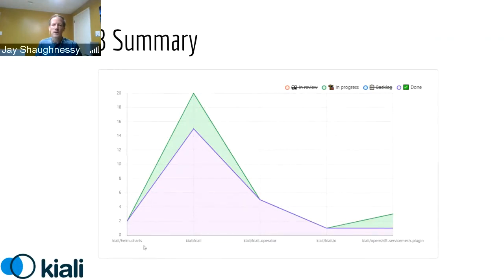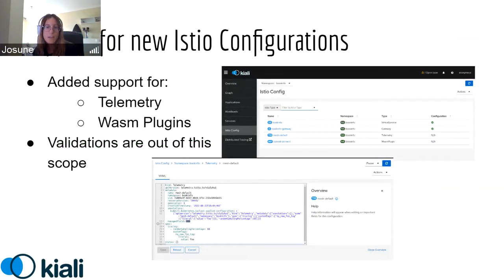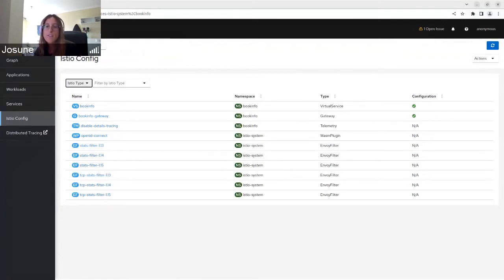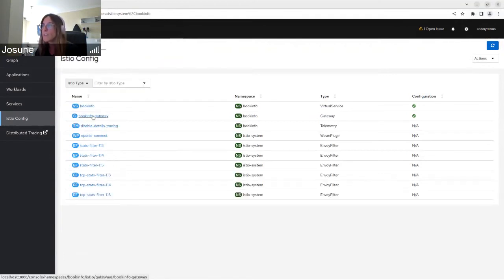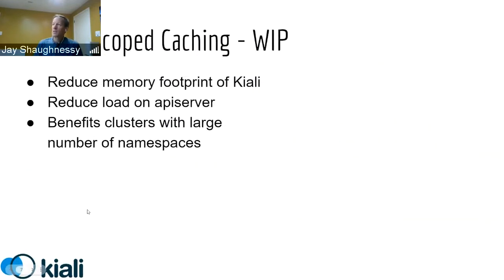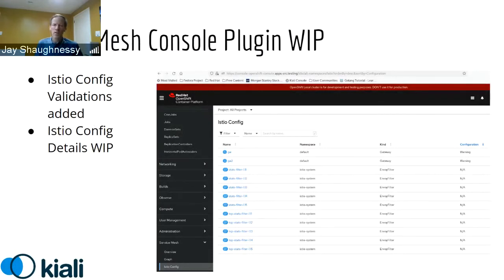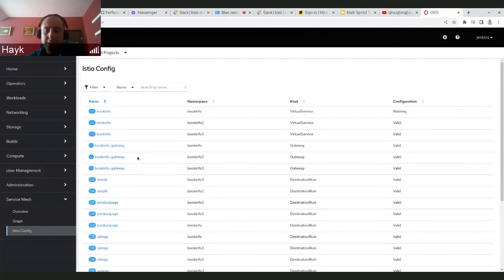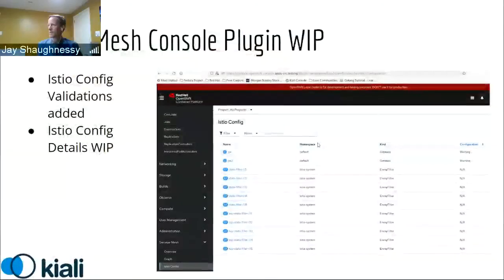Kiali Sprint 78 Demo [v1.56] - Service mesh management for Istio